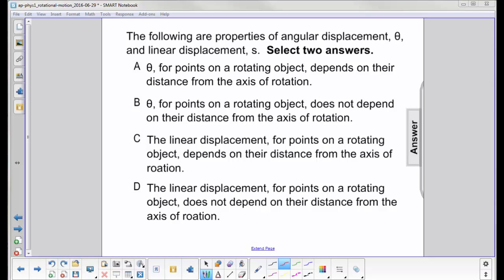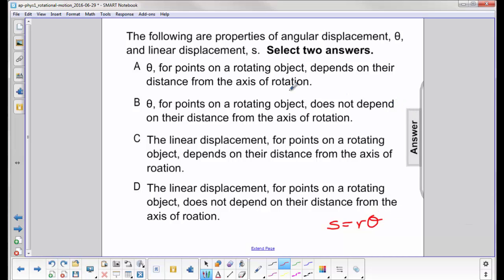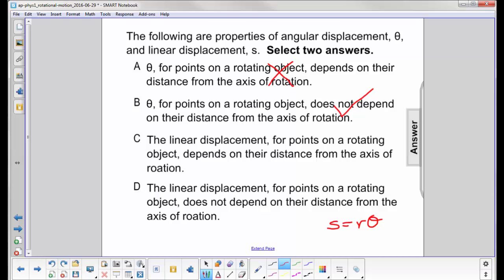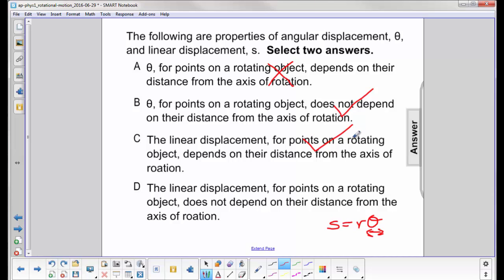AP 1 Rotational Motion Question 6